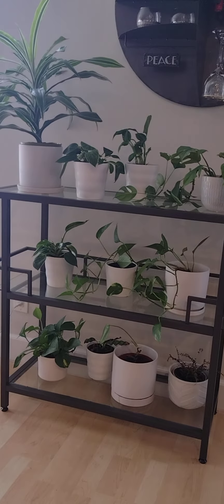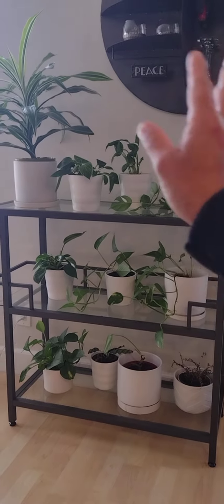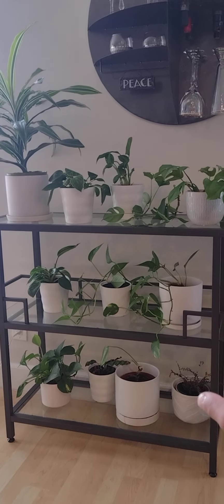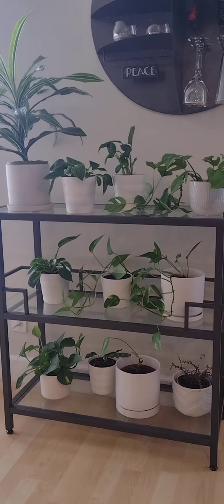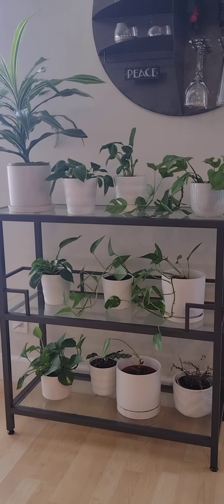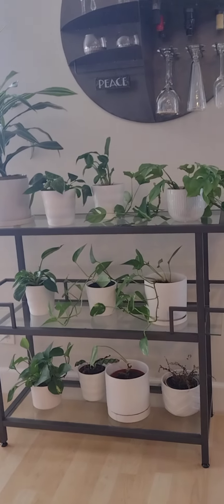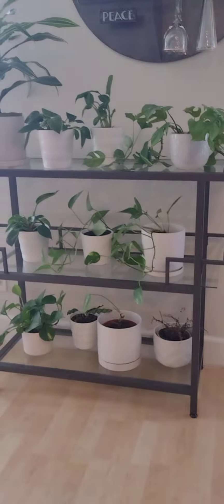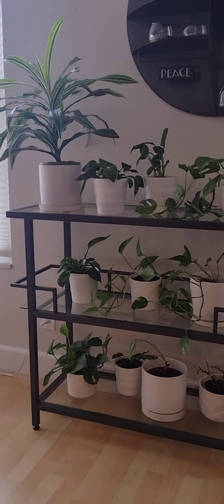June 9, 2024(4)